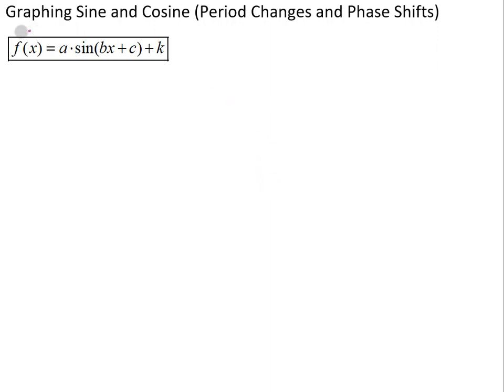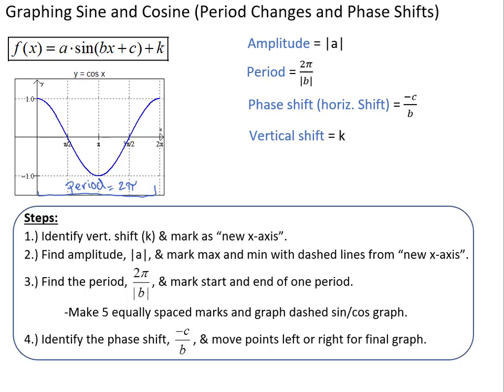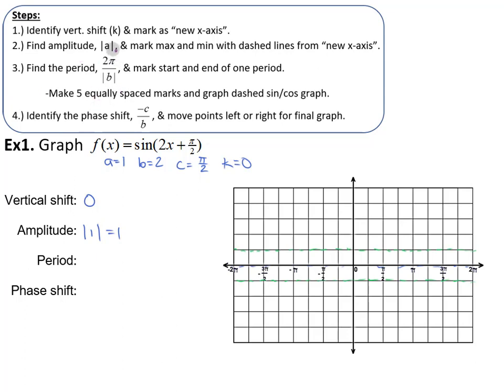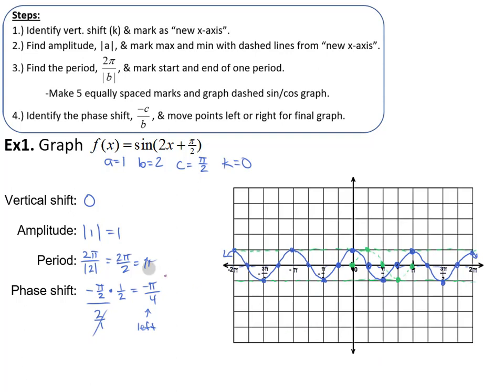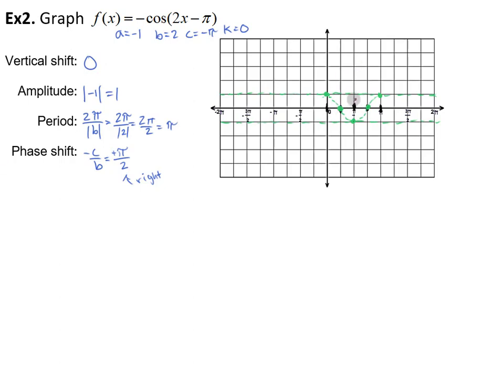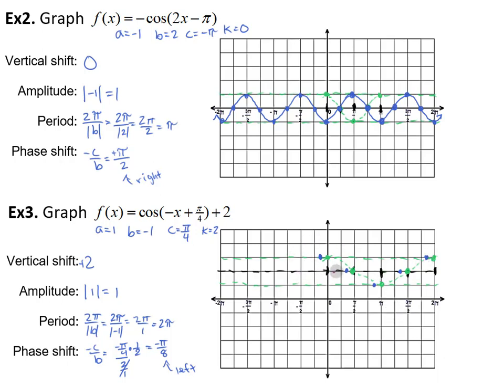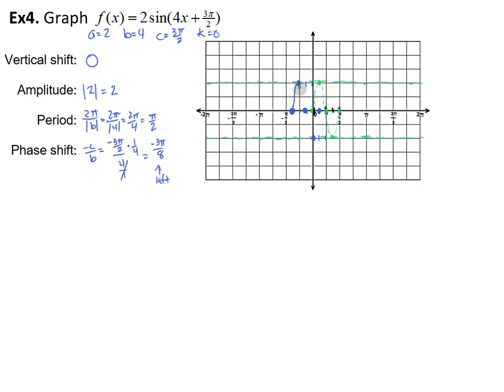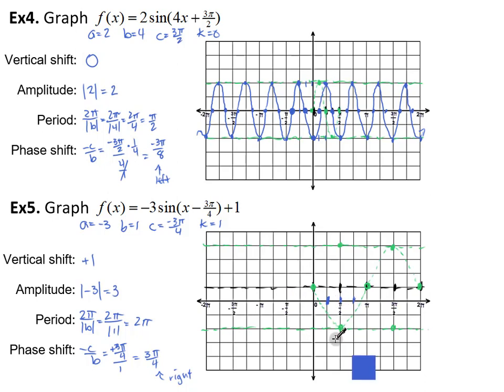Alg2H - Unit 11.2 Graphing Sine and Cosine (Phase Shifts and Period Changes)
Phase (Horizontal) Shifts and Period Changes